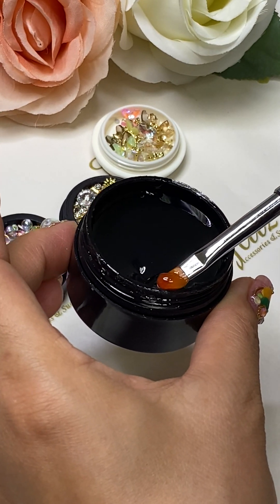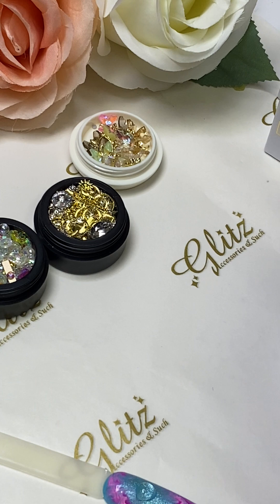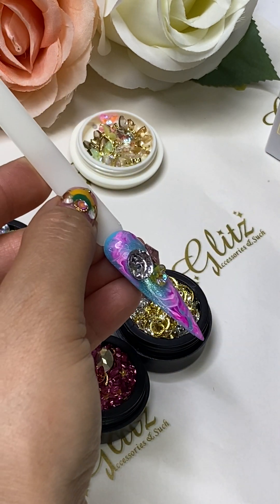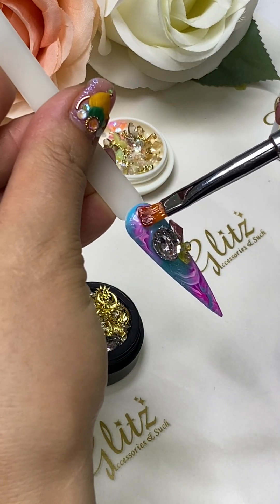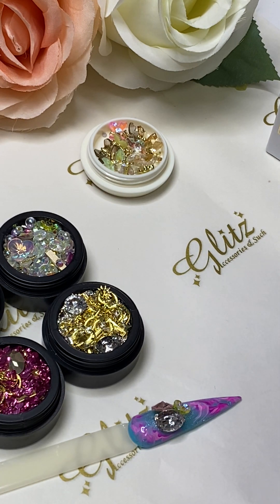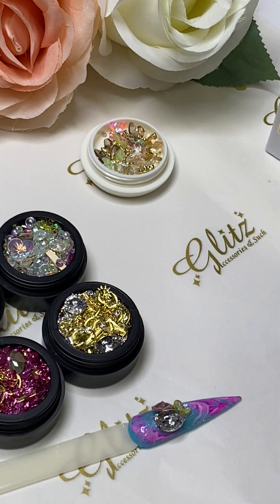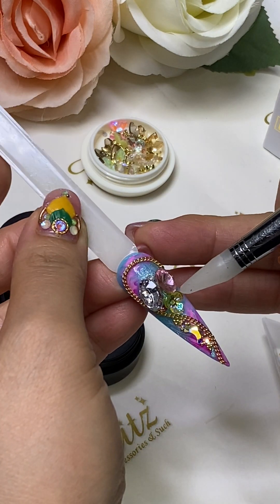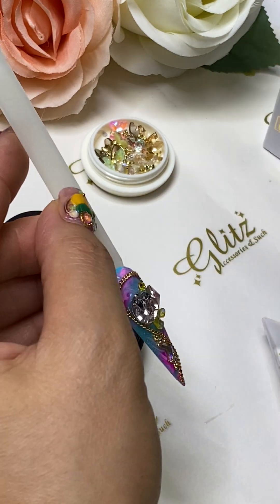3D Crystals Cluster, Metal Chain, Charms Nail Tutorial - How to Quick Easy Simple